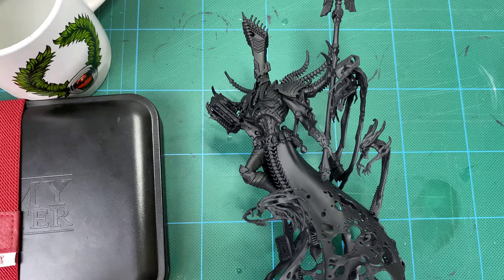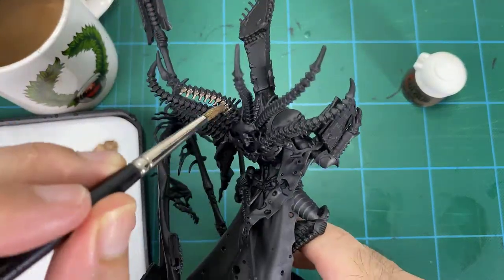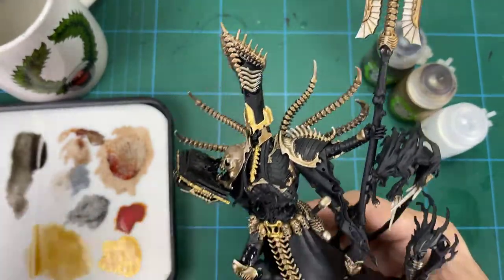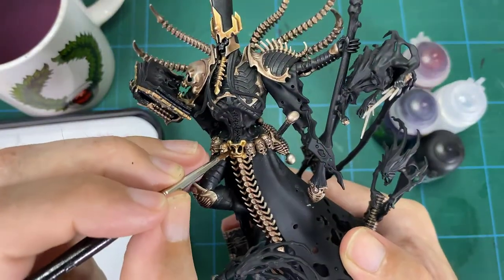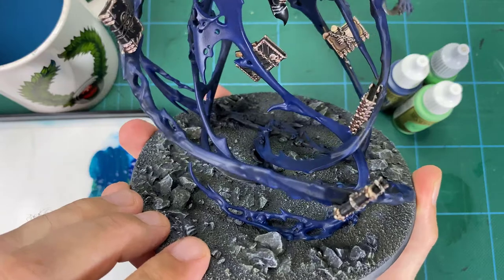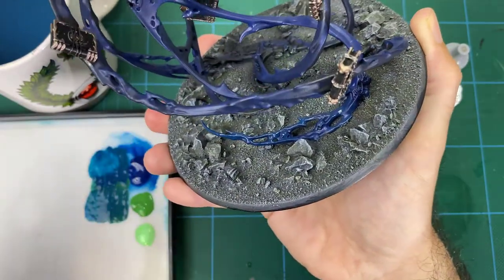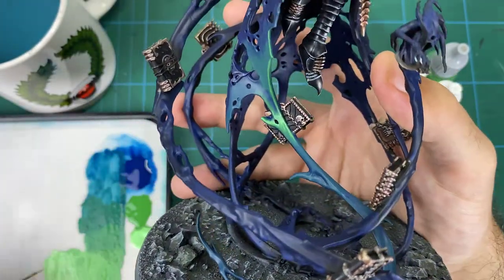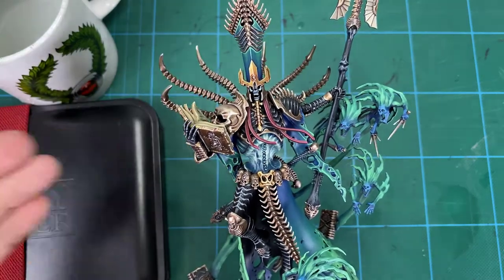In the Hobby: Discussing Hero Hammer Painting Nagash for Soulblight Gravelords in Age of Sigmar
This week in the hobby we discuss the pros and cons of Hero Hammer list building and hobby collection/painting. While we break down this topic Nagash Lord of Death gets my custom colour scheme with a fun blue/green blend. Links to the other Soulblight videos are below! :)